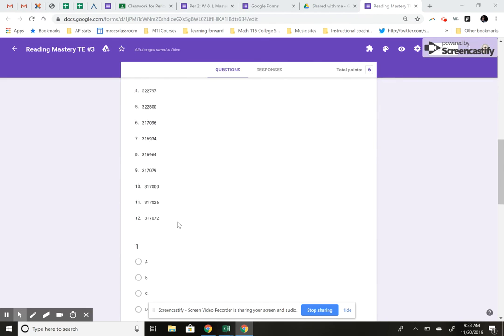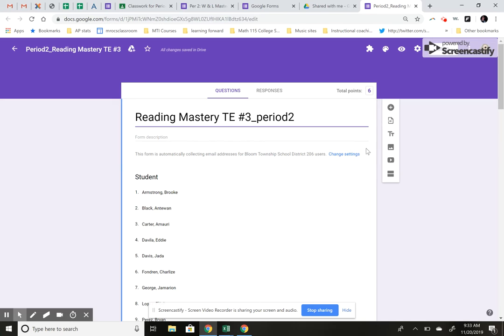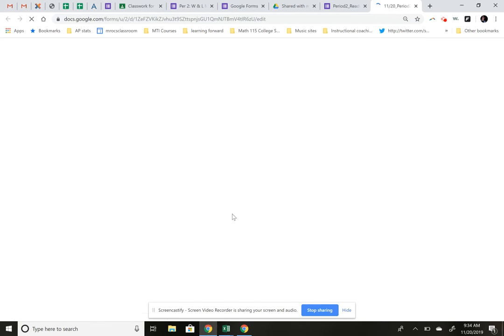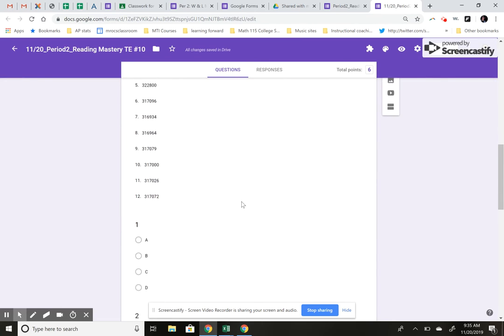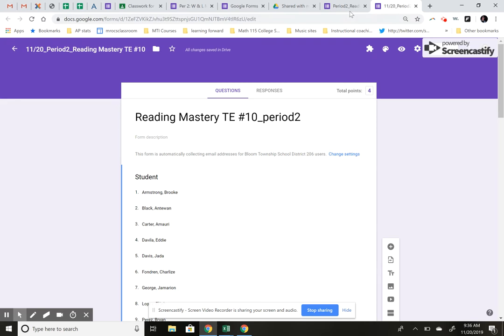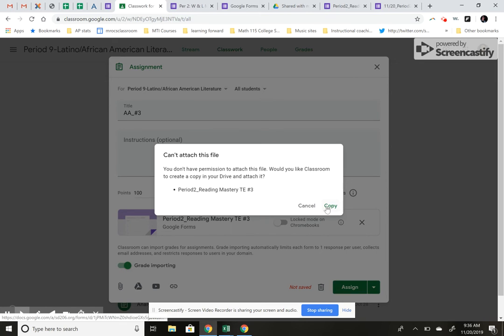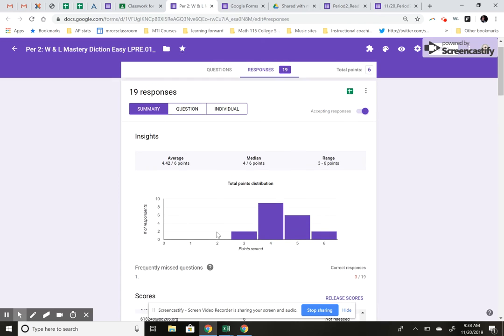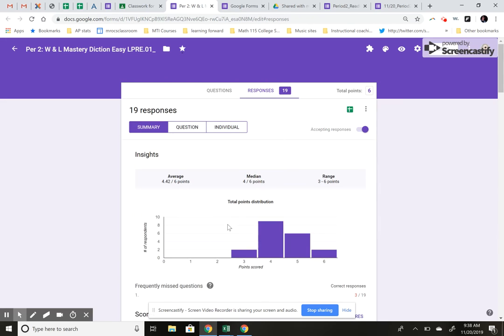AA video 2